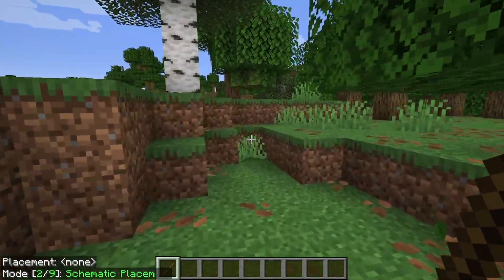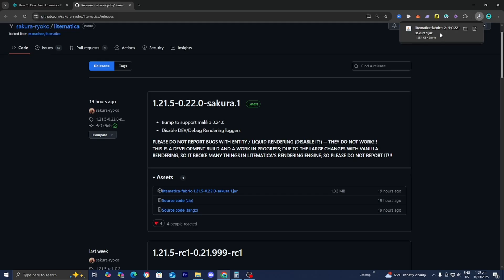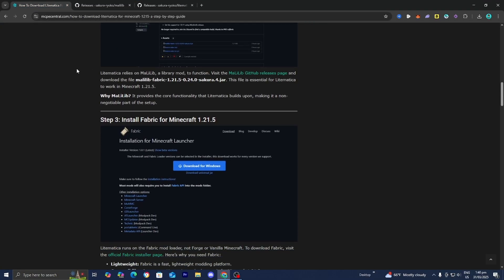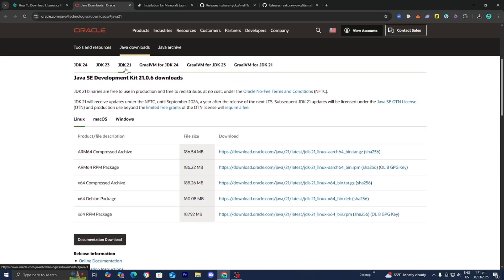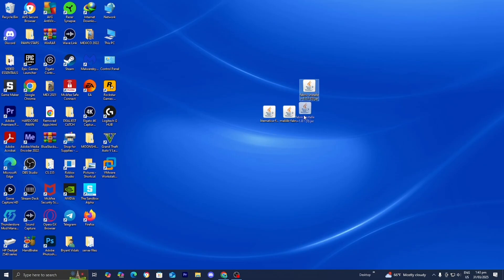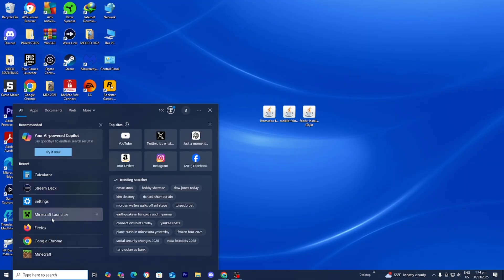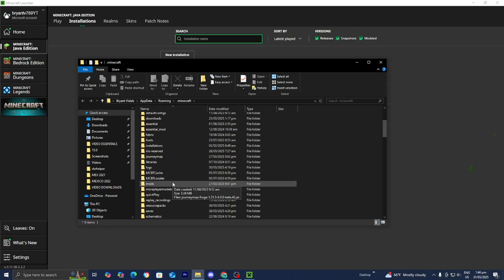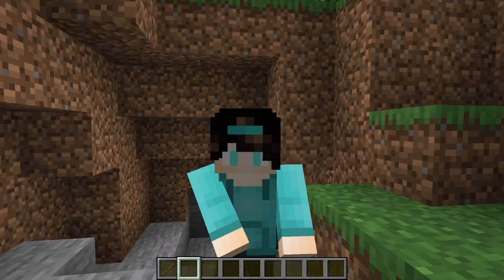How To Download Litematica In Minecraft 1.21.5! - Tutorial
Learn how to download Litematica in Minecraft 1.21.5 with this easy tutorial. Follow along to get started with Litematica and create amazing builds using schematics!